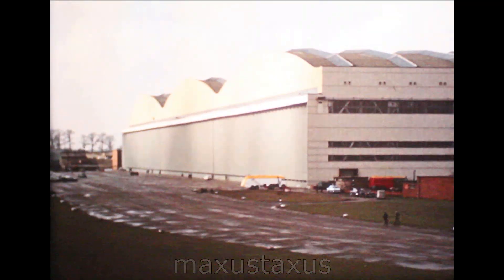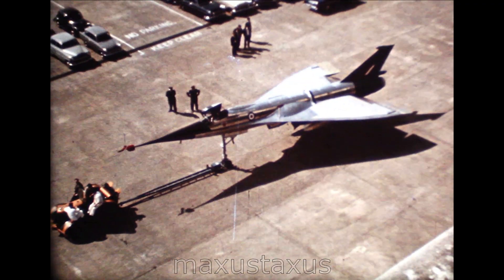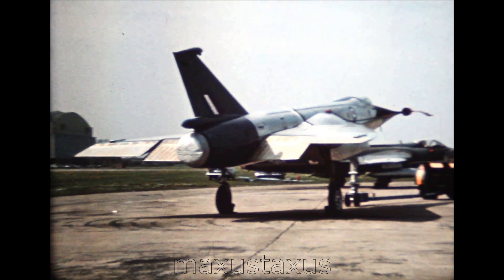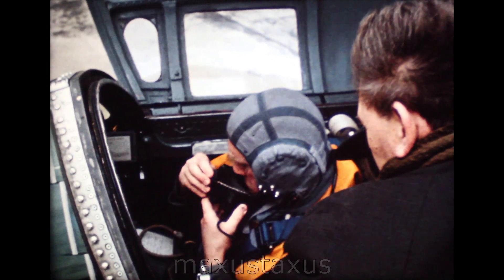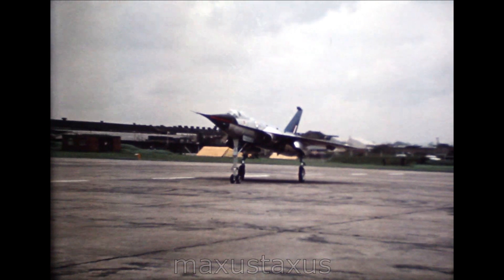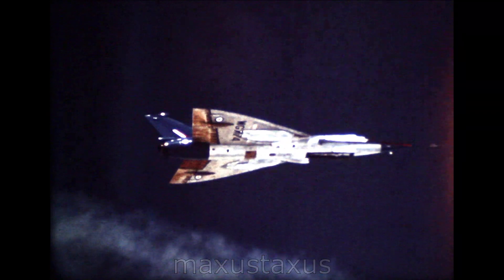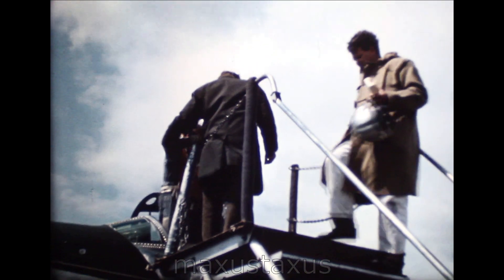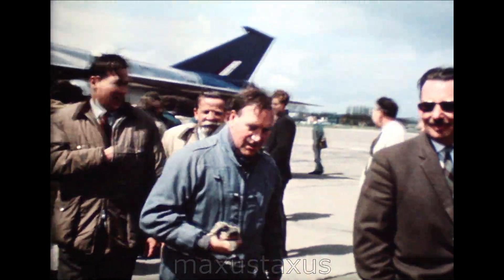BAC221 or WG774, Fairey Delta 2, FD2 , in use for Concorde Design Test Flights, 1964, F440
Footage of a Fairey Aviation Delta 2 designated BAC221 or WG774. In its early incarnations this broke a number of speed records in the 1950s, and after modifications was used as a test plane in the Concorde development program as shown here from 1st May 1964.

Incidentally, this may be the first Flight in the BAC221 designation.

The only credit appearing is for BAC that have produced this film.